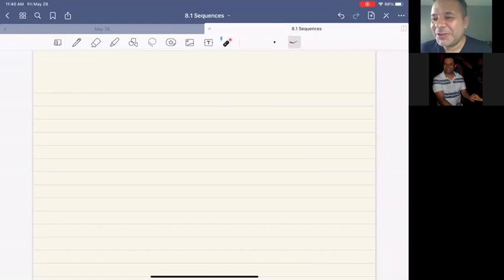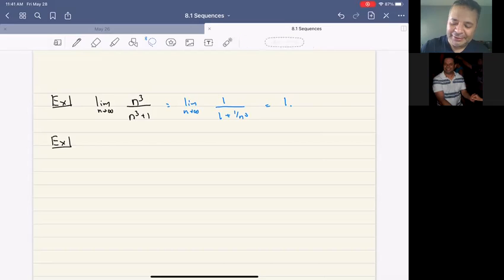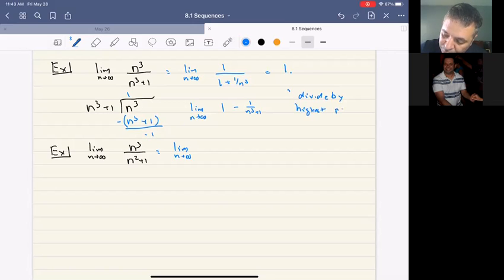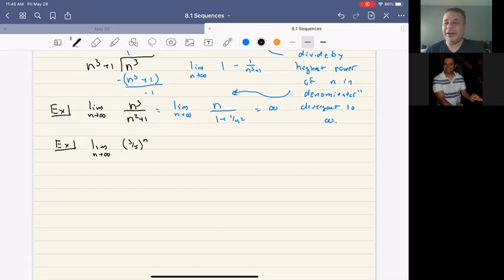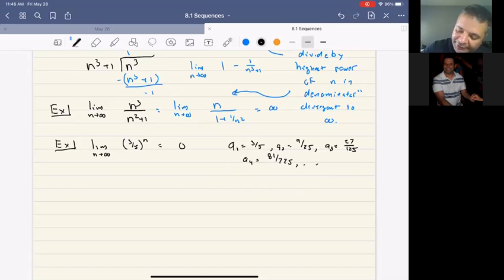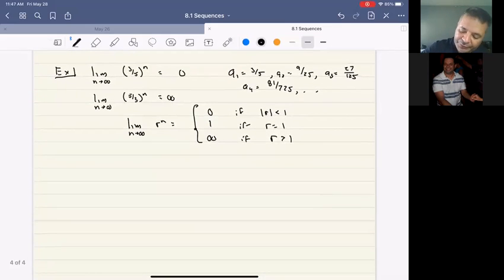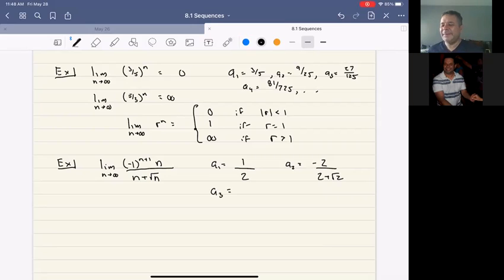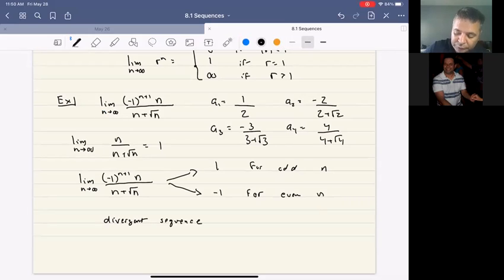8 1 Sequencesv3